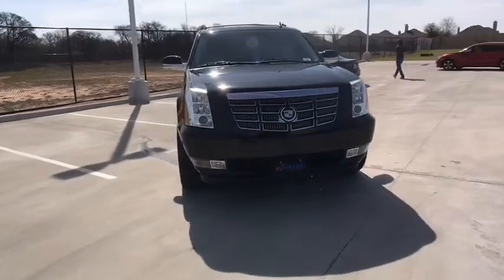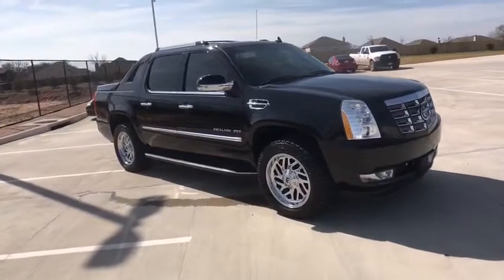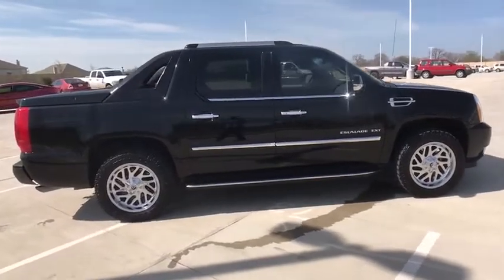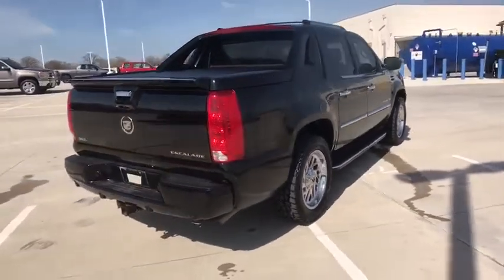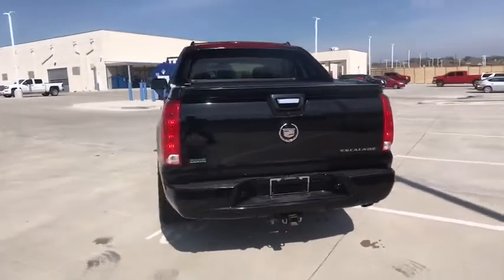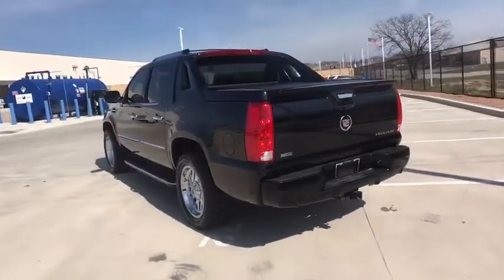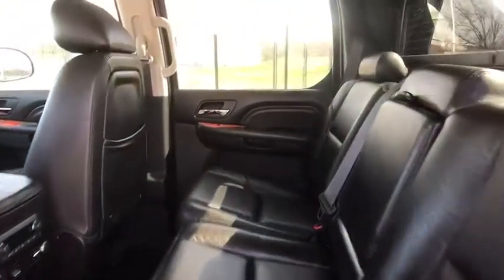2012 Cadillac Escalade EXT Weatherford, Fort Worth, Granbury, TX HP0444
Black Raven Used 2012 Cadillac Escalade EXT available in Weatherford, Texas at Honda of Weatherford. Servicing the Fort Worth, Granbury, TX area.
2012 Cadillac Escalade EXT Base - Stock#: HP0444 - VIN#: 3GYT4LEF1CG135367

Recent Arrival! Clean CARFAX.Black Raven 2012 Cadillac Escalade EXT AWD 6-Speed Automatic HD Electronic with Overdrive Vortec 6.2L V8 SFI VVTCome by and visit Honda of Weatherford located at 851 W Interstate 20 in Weatherford, TX. We are the first Honda dealership in the Weatherford community! Just take Exit 406 off of I-20 and we are right off of the access road. Come see HOW we do business, we look forward to meeting you!